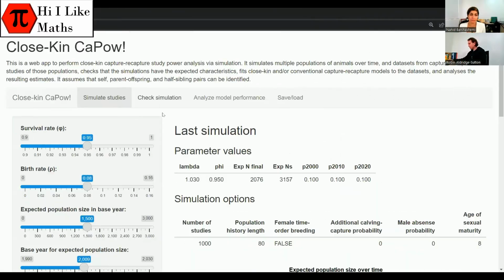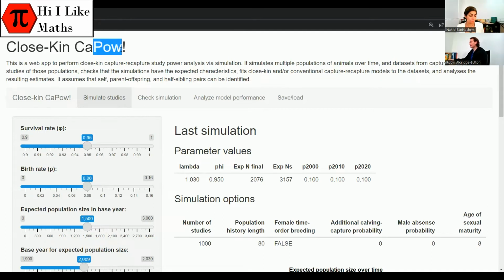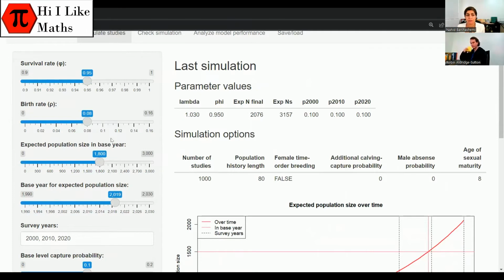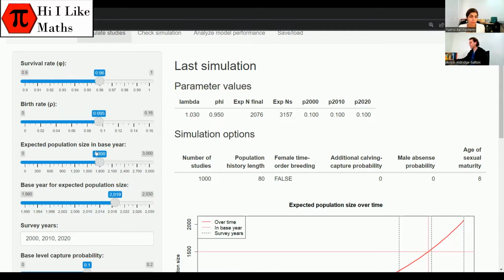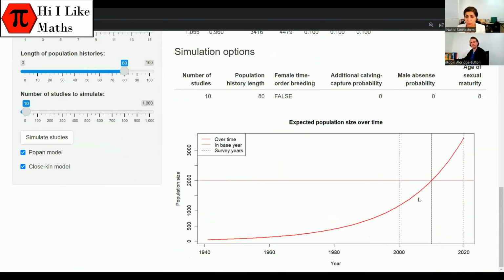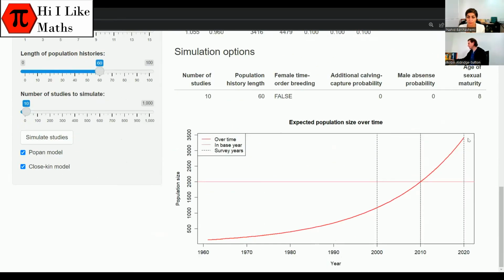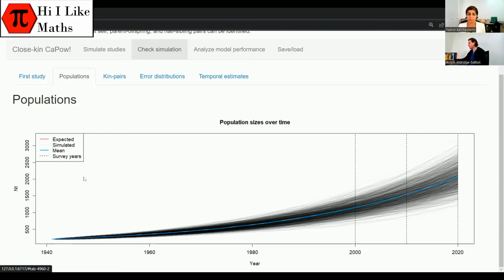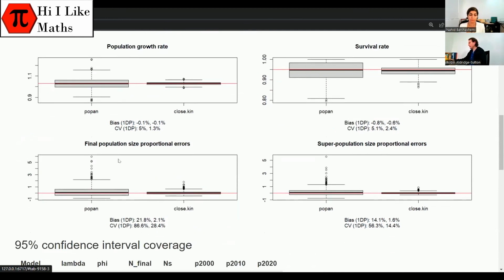The app for counting animals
Spend a bit of time to get to learn about a powerful statistical app which helps ecologists count animals.  In this episode Robin Aldridge-Sutton will talk about:
-The importance of recording the number of animals practically endangered species,
-Why ecologists need statistical tools for counting animals,
-His powerful app which helps ecologists counting animals
-His messages for maths/stats or data lovers.

0:00 An intro to the episode
1:23 Conversation with Robin starts
2:09 Introduction about his work
3:00 Ecologists challenges to count animals
5:10 Different methods to calculate the number of animals
8:00 Tagging whales and tracking their DNA
12:45 The powerful statistical app for counting whales
15:00 Simulation- how the web-based app works -
26:54 How the app helps ecologists